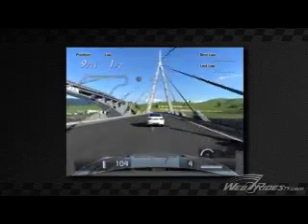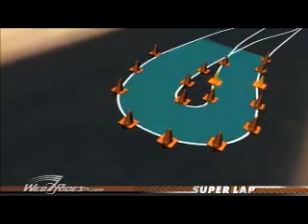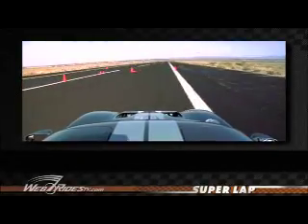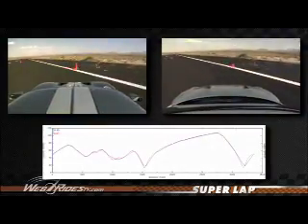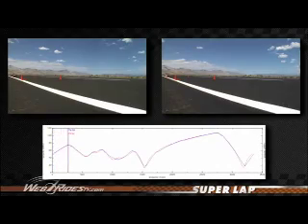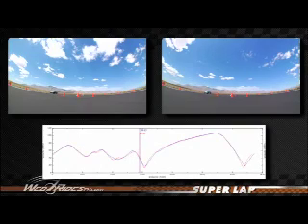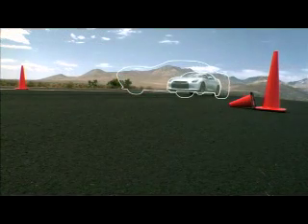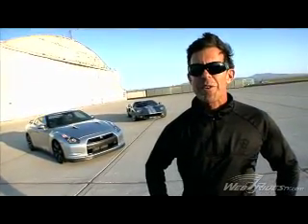2009 Nissan GT-R vs 2006 Ford GT - Super Lap Track Challenge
WebRidesTV plays a game of Gran Turismo Prologue 5 for real with a 2009 Nissan GT-R and a 2006 Ford GT, two of Kazunori Yamauchi's favorite rides.

Vehicle telemetry provided by TraqMate.